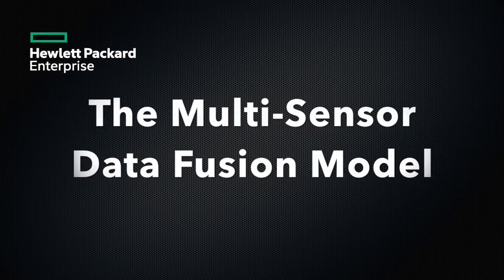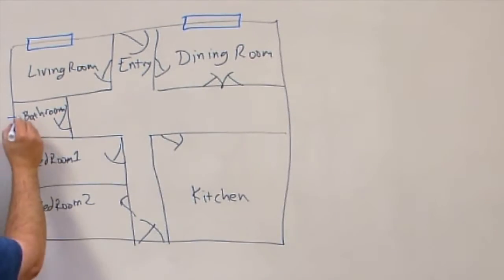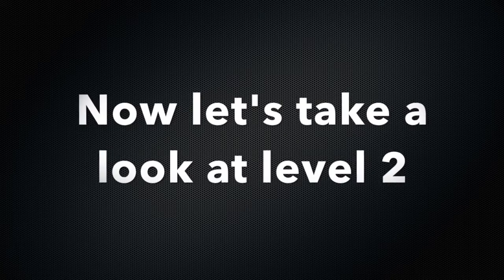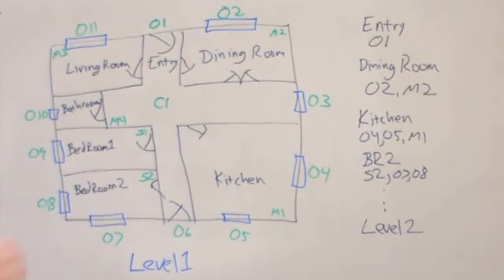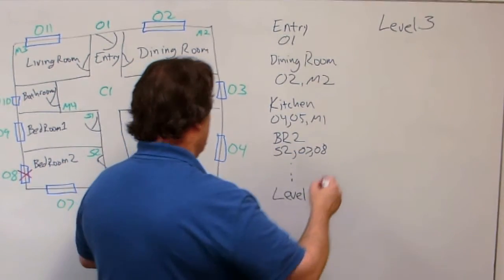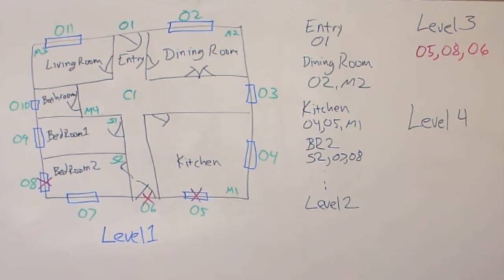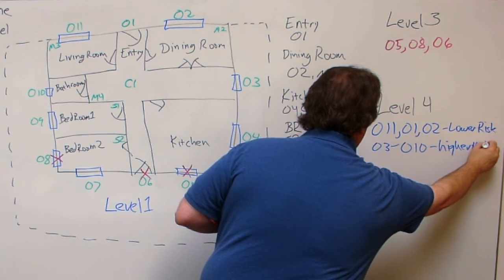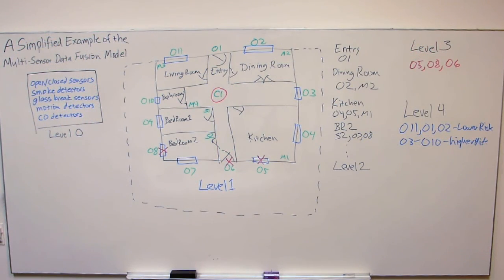Multi Sensor Data Fusion Model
This video features a real world example of how the ArcSight Activate Framework's data fusion model is constructed.